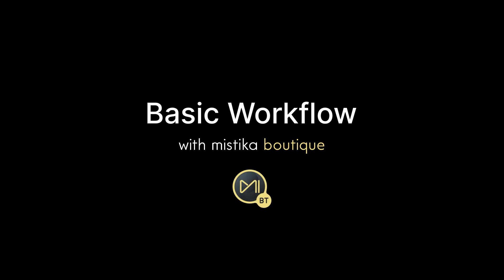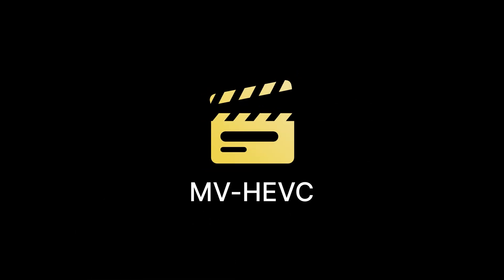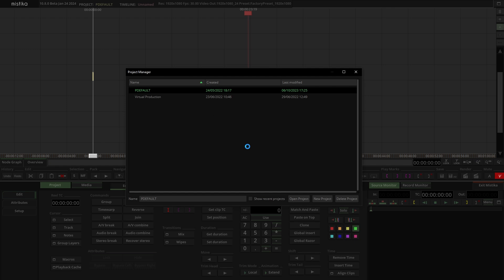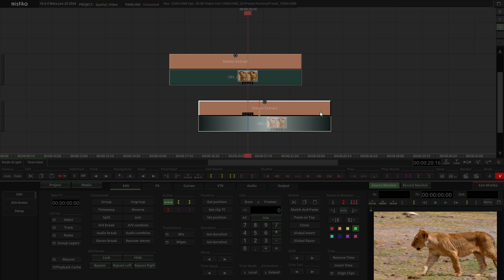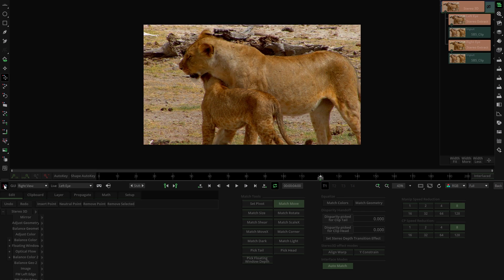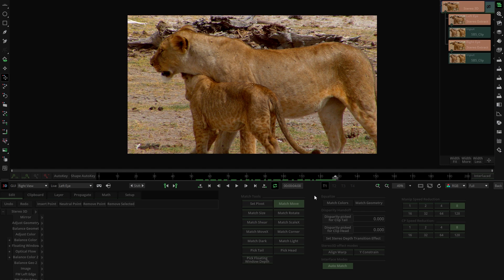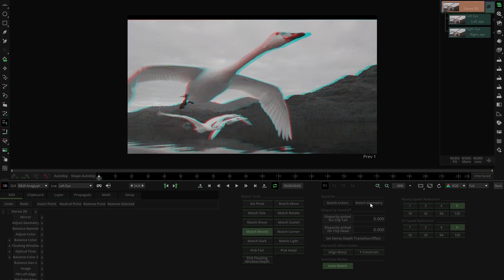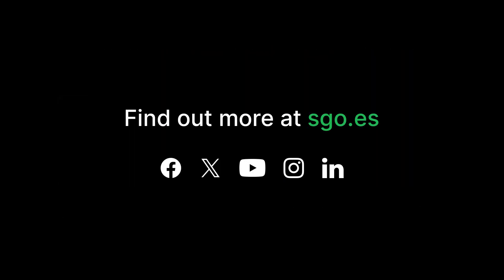How to create media for Apple Vision Pro: Basic Workflow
Welcome to this video series where we will explain how to create spatial videos for Apple Vision Pro using Mistika Boutique.

In this video series, creatives have the chance to acquire a new skill set, discover how to post-produce media recorded on an iPhone or any stereoscopic camera, work seamlessly with Mistika's award-winning Stereo 3D toolkit, and even compose graphics and objects in a stereoscopic environment.

In this tutorial, we will explore how to effortlessly produce next-gen content for the Apple Vision Pro using Mistika’s Stereo 3D toolkit.

*If you're interested in exploring the more advanced options in Mistika's Stereo 3D toolset, proceed to the second part of our guide for creating content for Apple Vision Pro. Additionally, if you want to learn how to compose 3D objects in your spatial video clips, refer to part 3.

Are there other Mistika Boutique functionalities you'd like us to cover for Apple Vision Pro spatial content? Let us know! Share your thoughts and comments in the Mistika VR User Group on Facebook.

X: @SGO_group